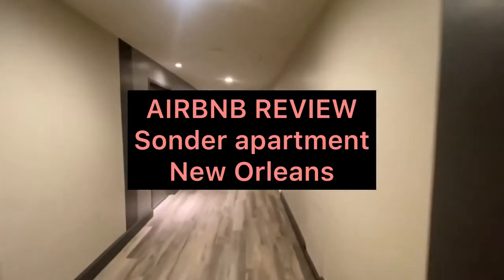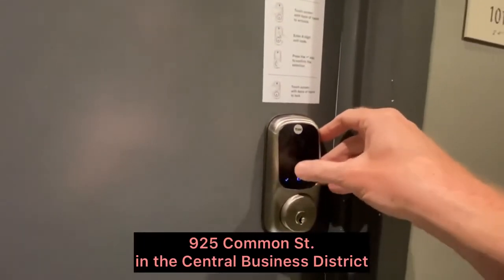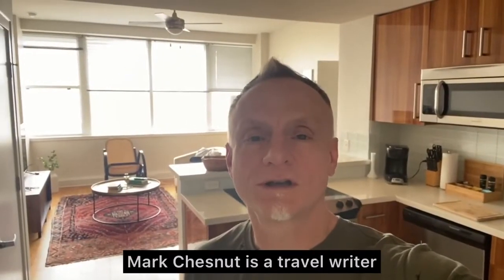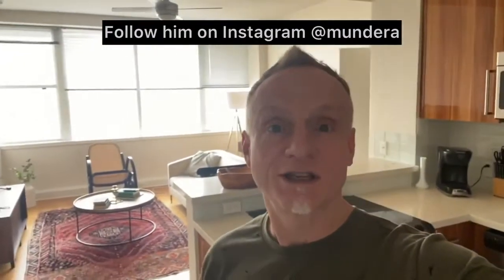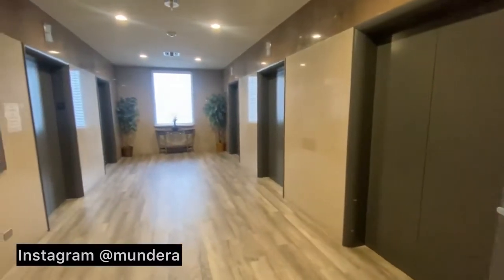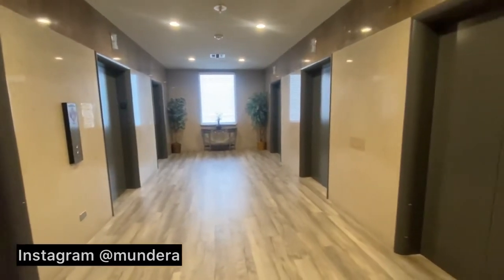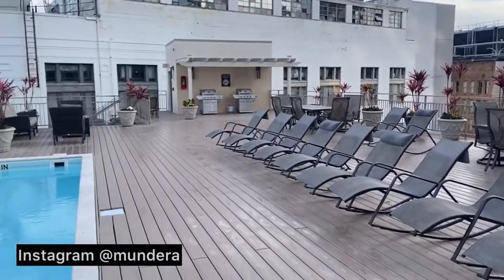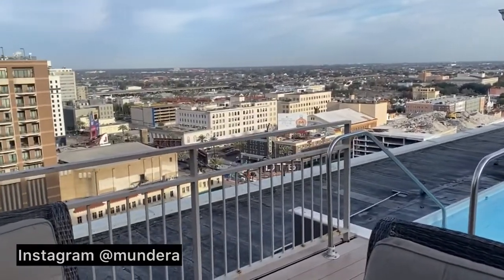Airbnb Review: Sonder New Orleans Apartment Tour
Follow my travels on Instagram! and find more travel tips on my travel blog In this latest travel video, travel writer Mark Chesnut gives a tour of an Airbnb apartment in New Orleans that's managed by Sonder, the short-term apartment rental company. The apartment was pleasant, but there were multiple problems and complications
• Sonder did not provide the apartment that was advertised or that we paid for. It was not the apartment in the photos, and we were forced to look at 3 other apartments and choose one.
• The Sonder apartment did not have streaming TV as advertised, and its very basic cable did not even have CNN, MSNBC, HGTV or other standard cable channels.
• Only 1 out of 5 elevators in the building worked fully. 3 were out of service for the entire month that we stayed there, and another only went up to the very top floor before it would go down to the lobby level. Twice it went completely out of service, which made the only functioning elevator crowded, unsafe and against standards of social distancing.
We advised Sonder management of each of these problems but they were unable to resolve any of them.
The bottom line: Don't believe the photos if you rent from Sonder, and don't expect a quick resolution to your problems!